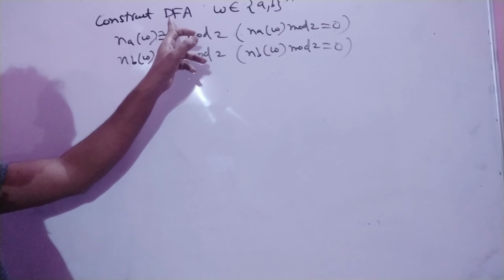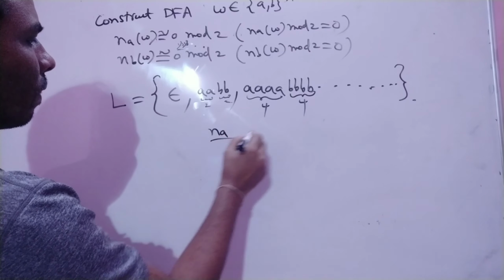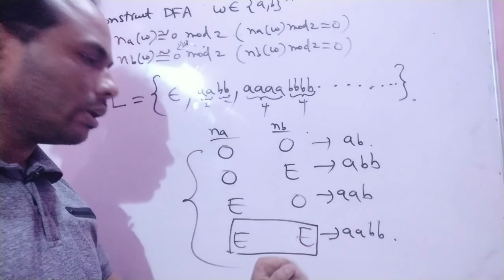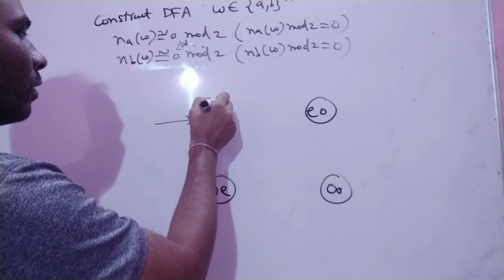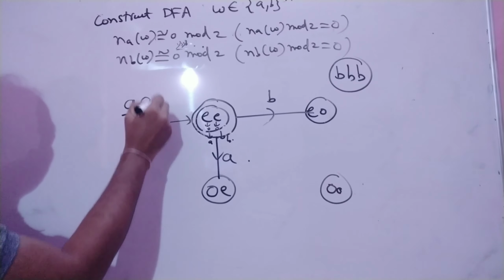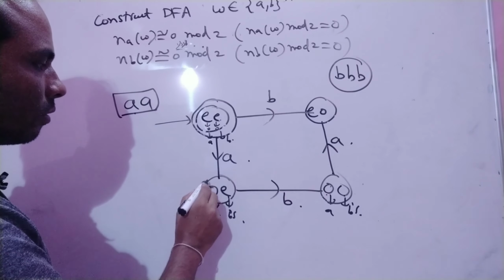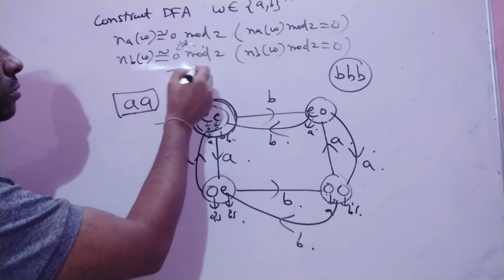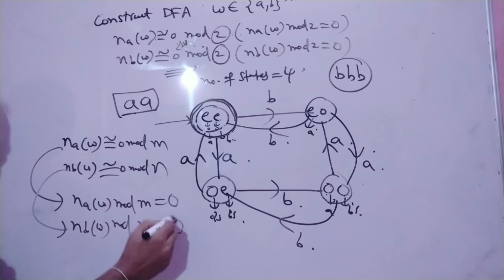Construct DFA for number of a's and number of b' are even#DFA#SRINIVAS ARUKONDA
Even number of as and even number of b s